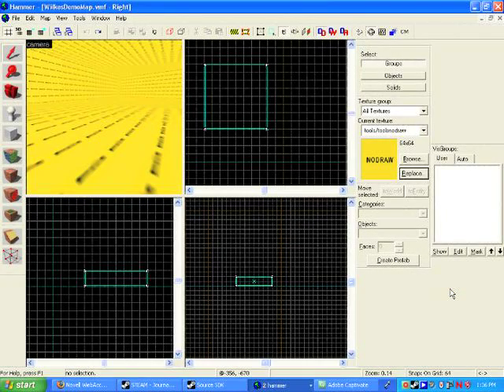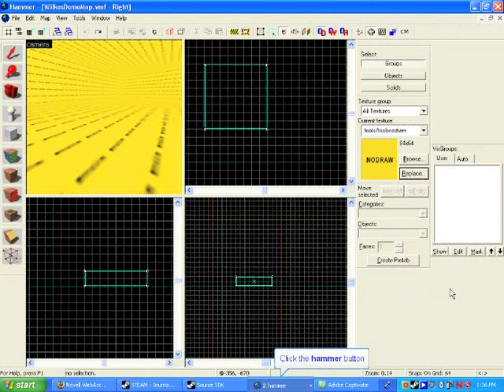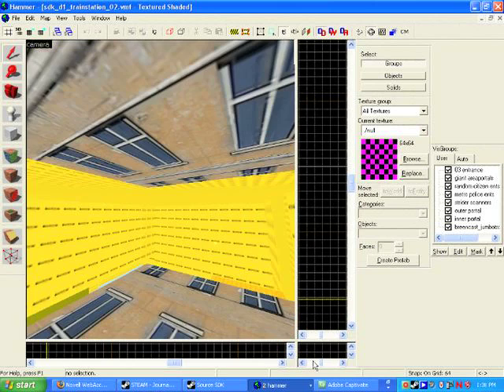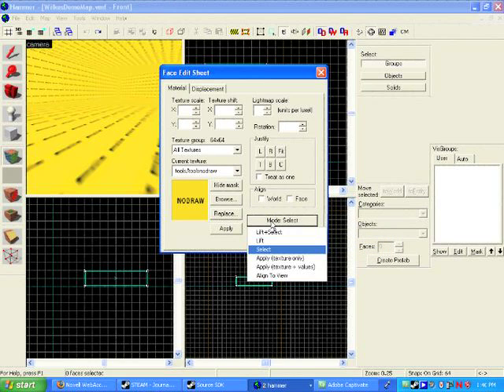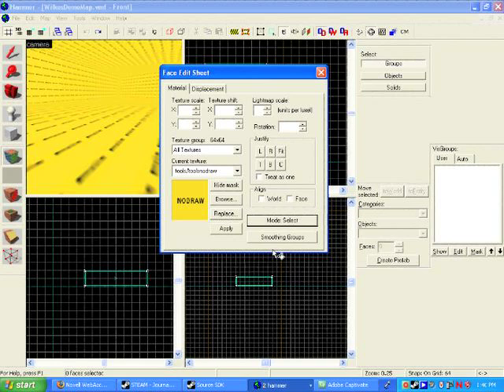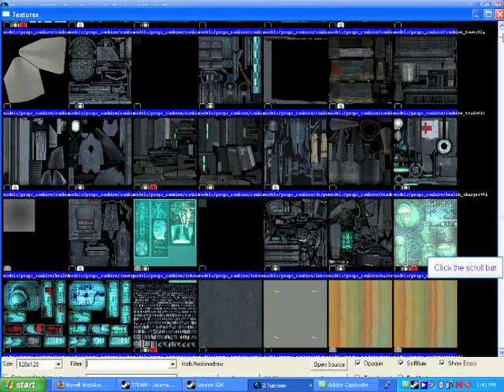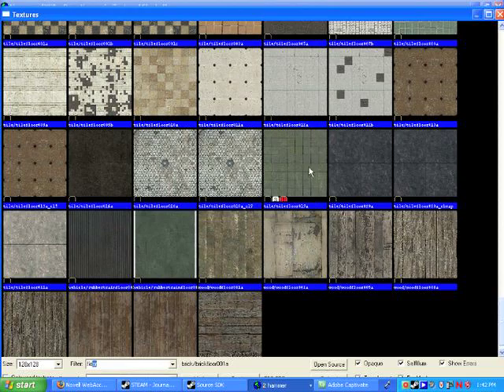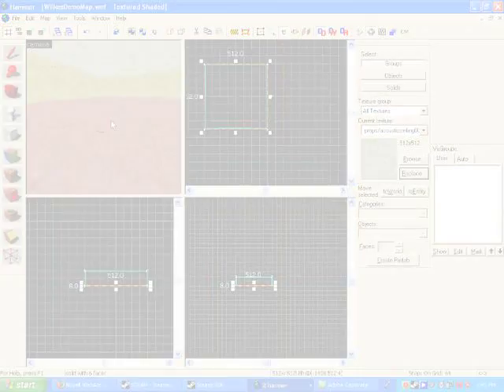Source SDK Basics 5 - Applying Textures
In this video, you will learn how to place a texture on a face of a brush, and how to filter the textures by keyword.